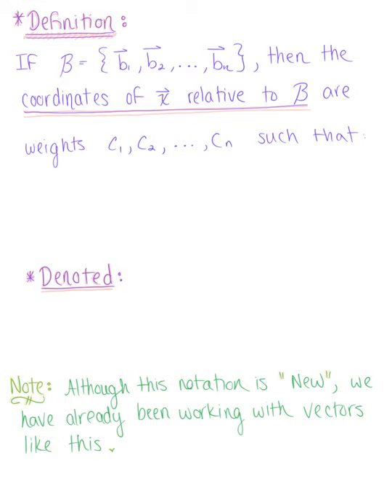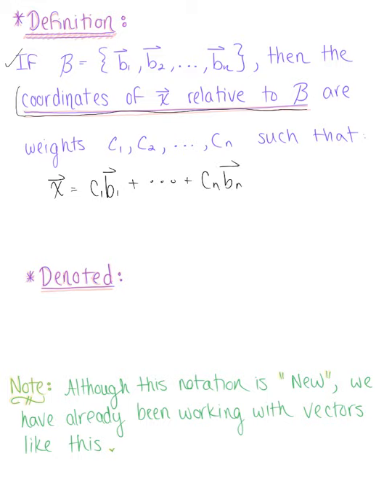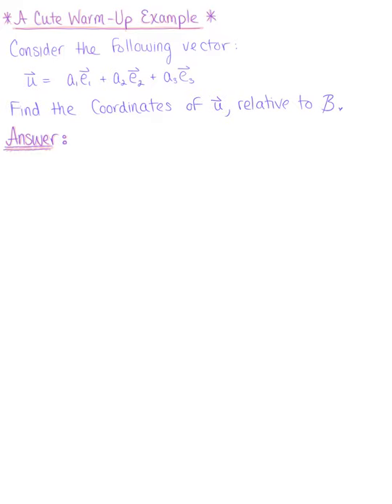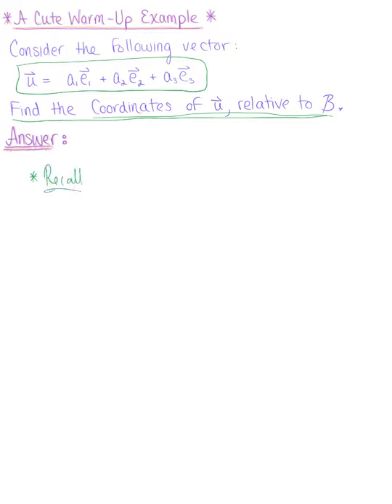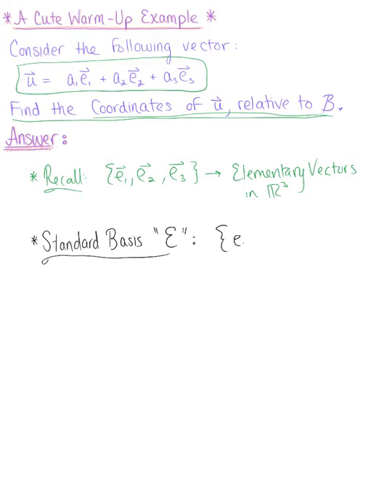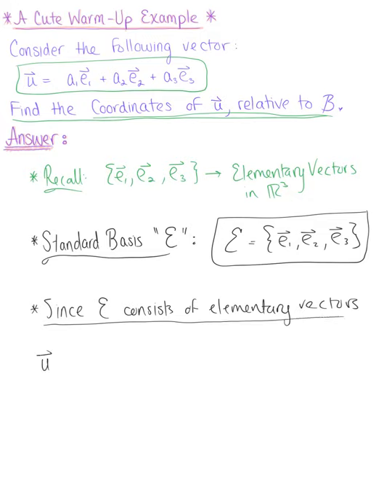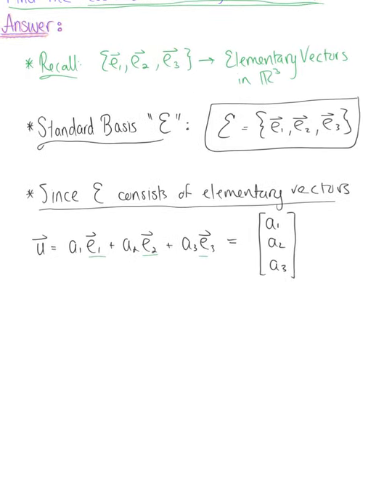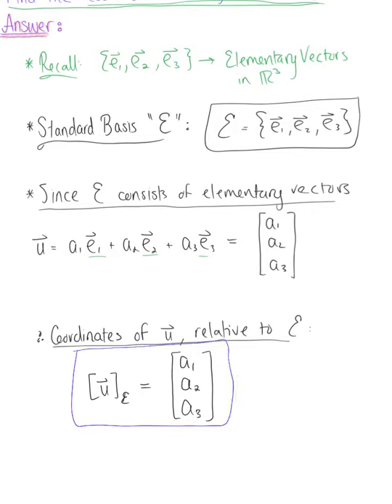Coordinates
Introduction and Illustration of the Coordinates of a Vector x Relative to a Basis B.